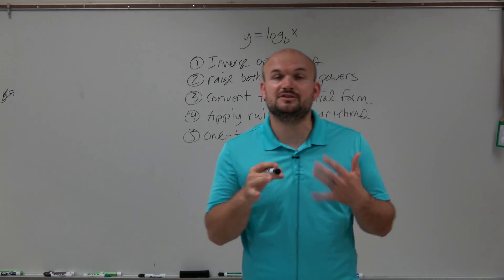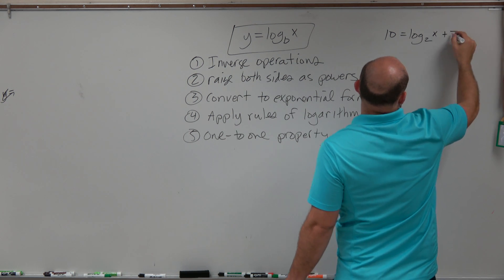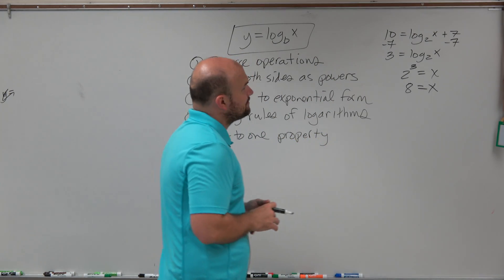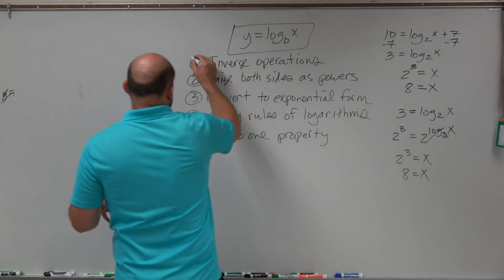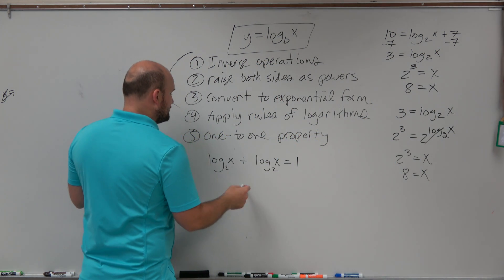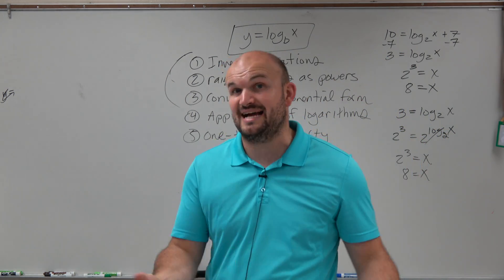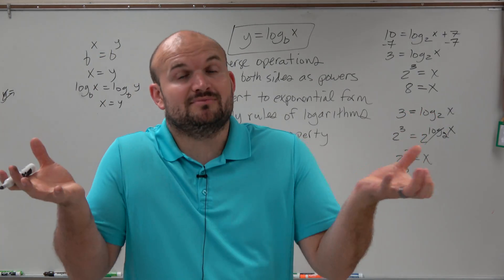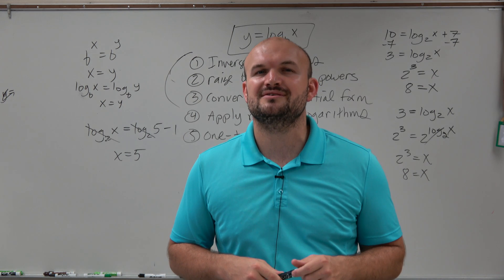How to solve logarithmic equations